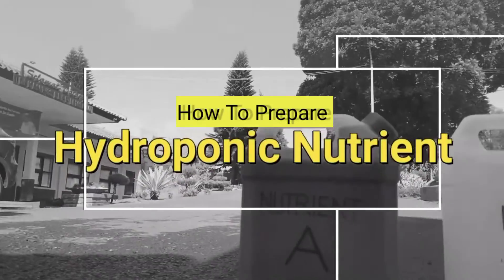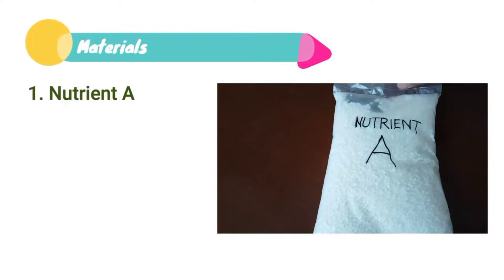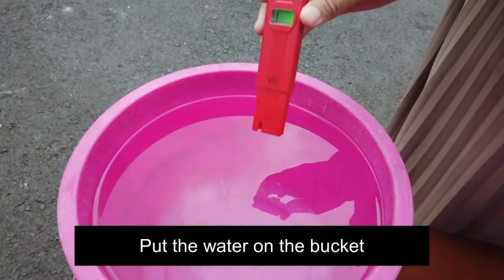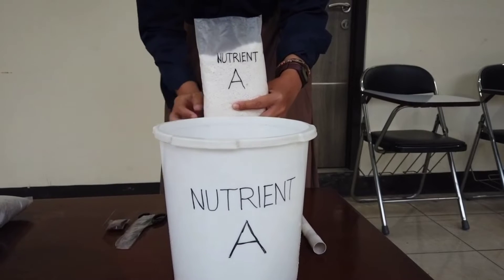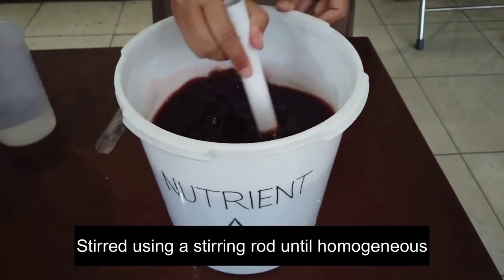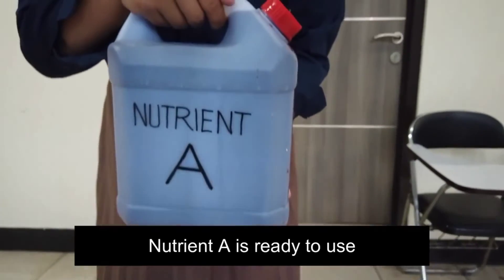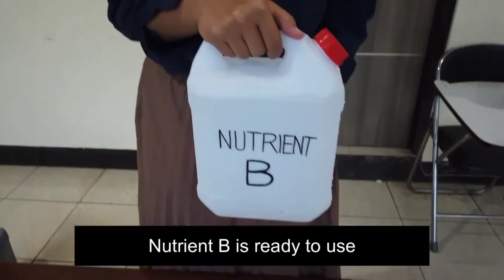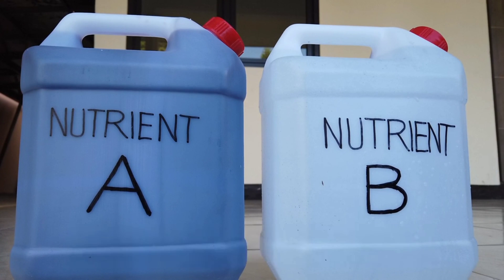How To Prepare Hydroponic Nutrient